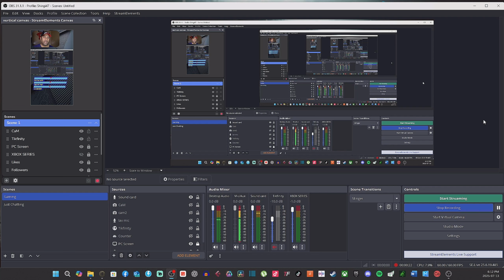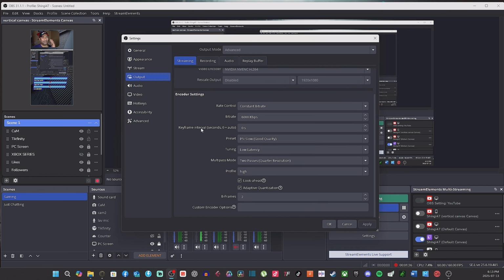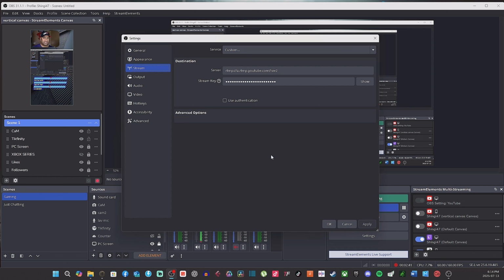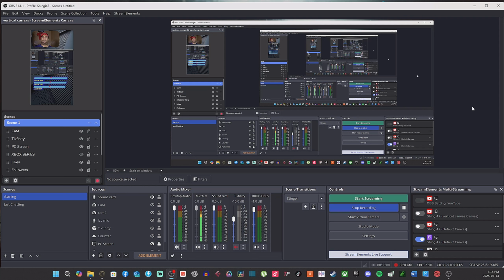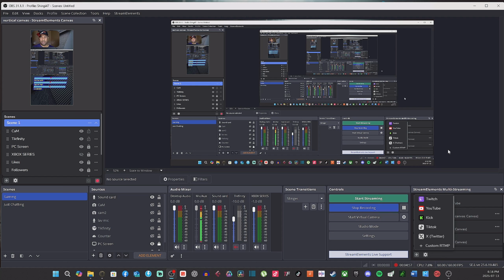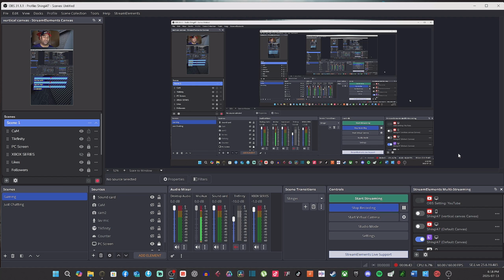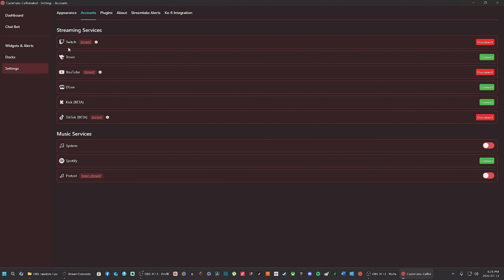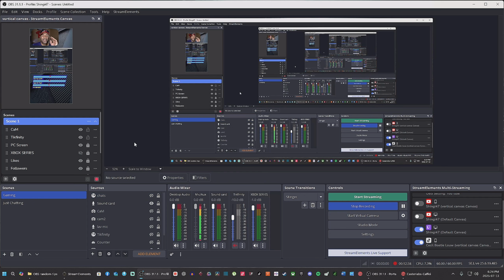The Hidden Power of OBS Studio for LIVE Streaming!!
Welcome. In this video I will show you how to setup OBS Studio for STREAMING the easy way. We will cover multiplatform Streaming as well as sorting out our chats for multiplatform streaming.